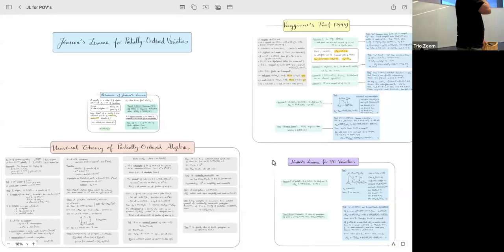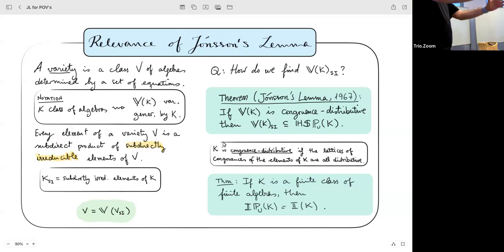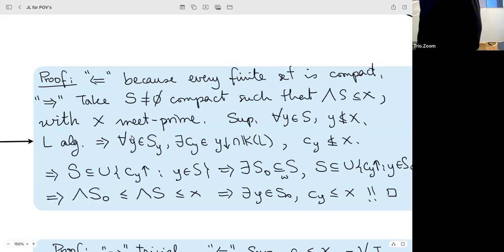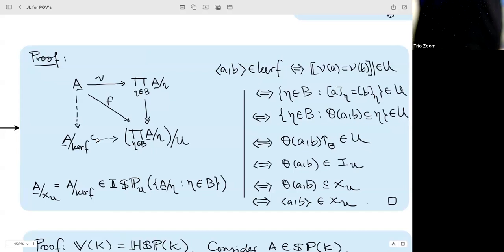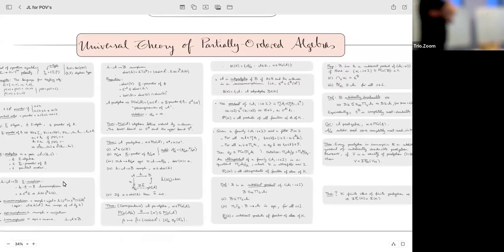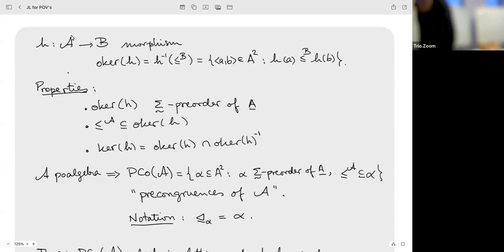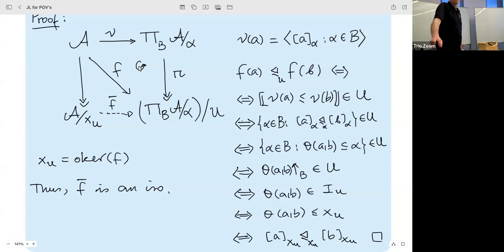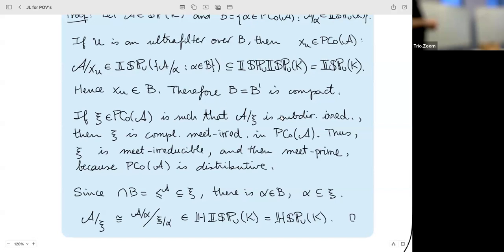José Gil-Férez (Chapman University) Jónsson’s Lemma for Partially-Ordered Varieties, October 30 2024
Talk in the GALAI seminar (General Algebra, Logic and Artificial Intelligence Seminar), Chapman University